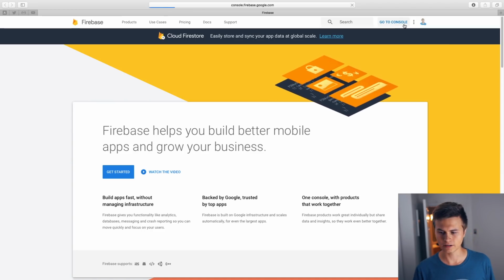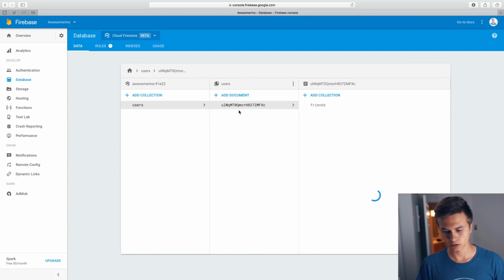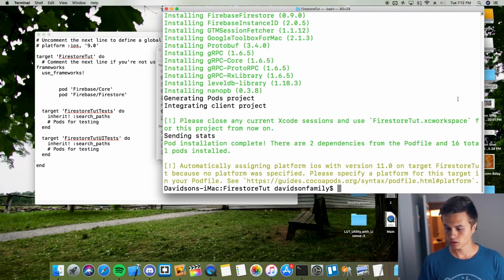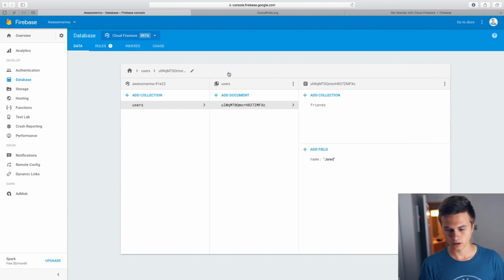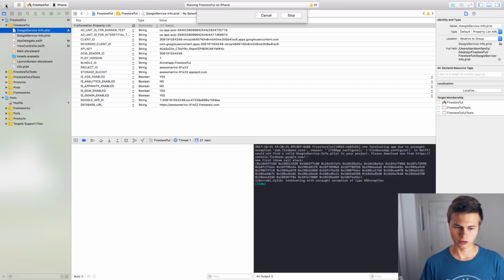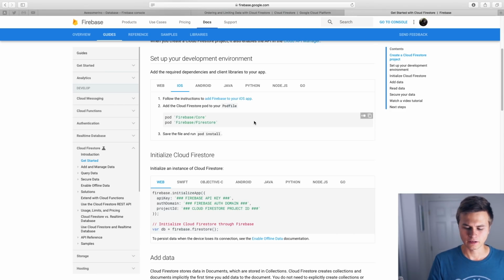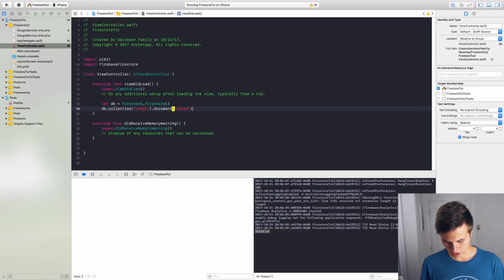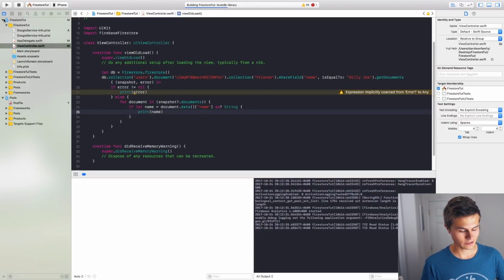Getting Started w/ FireStore! (Swift 4 in Xcode | Firebase)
Today we're gonna dive into FireStore and learn how to write & read data & just learn how FireStore works. Enjoy!

My app TAG. is on Product Hunt! If you could upvote it, I'd greatly appreciate it! :D